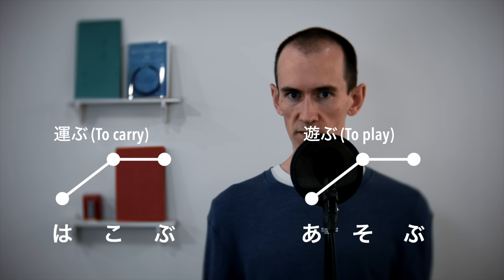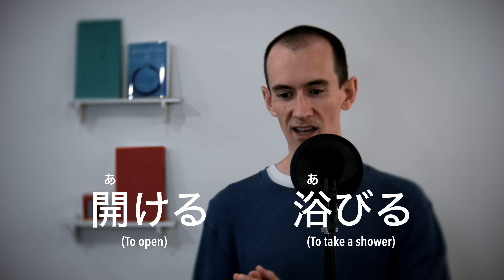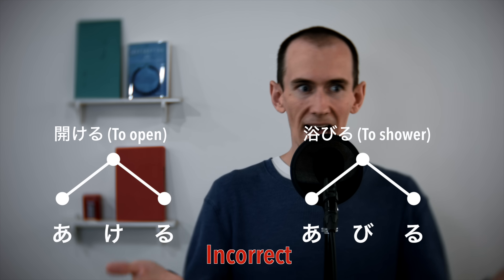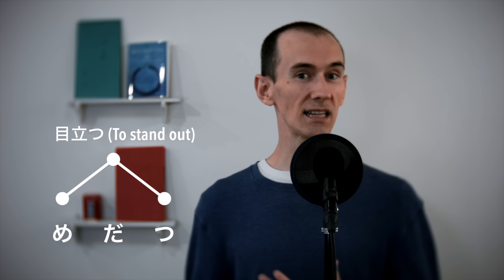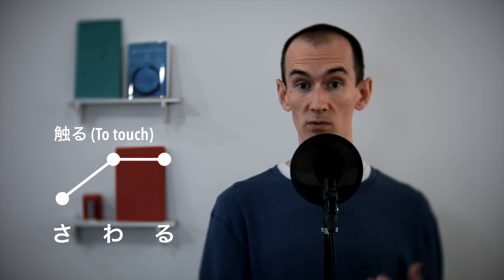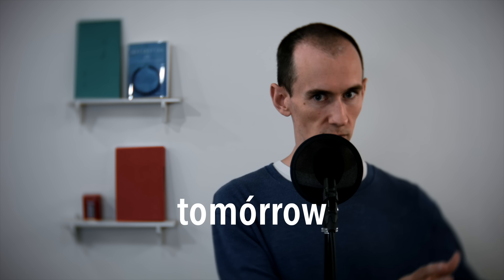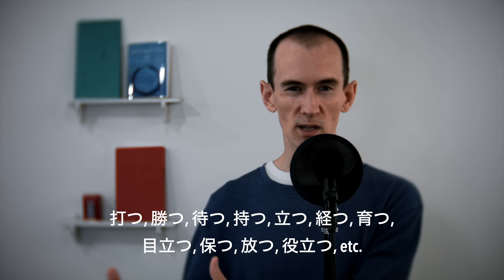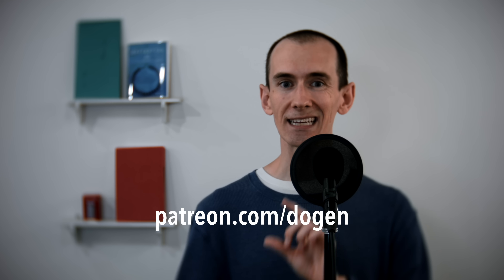Japanese Verbs: The Incredibly Useful つ Rule!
Dogen / Dōgen / Japanese / 日本語 / The つ Rule / The Must know つ Rule / Do you know the つ Rule? / The one つ rule for Japanese Verbs / Pitch-accent / Pronunciation / Japanese pitch-accent / 「つ」の規則 / つのルール / 日本語のアクセント / アクセント / 高低アクセント / 動詞